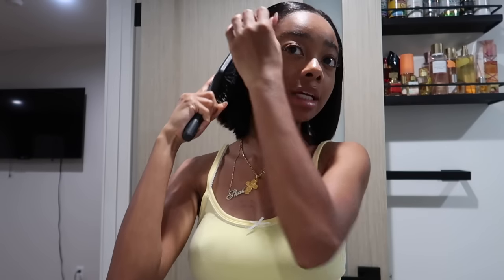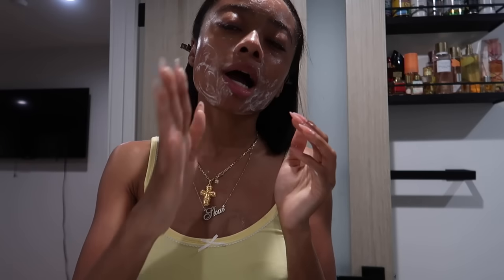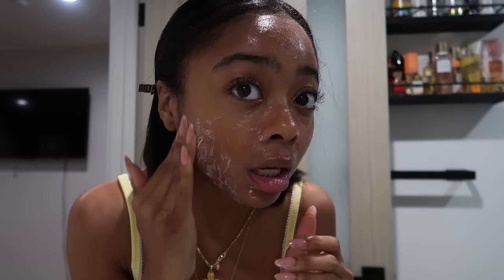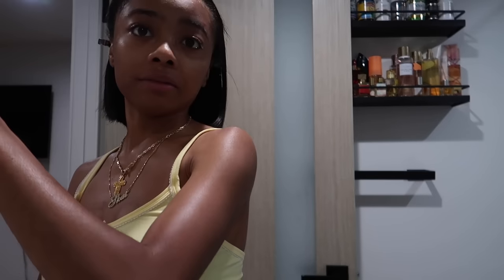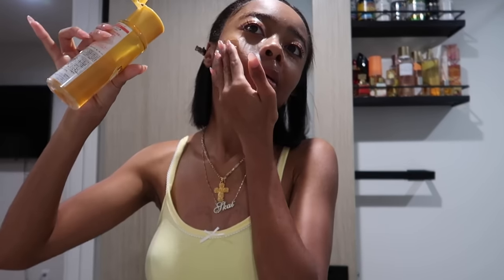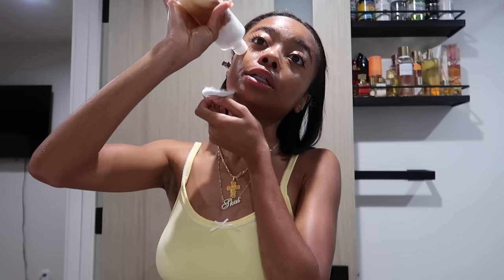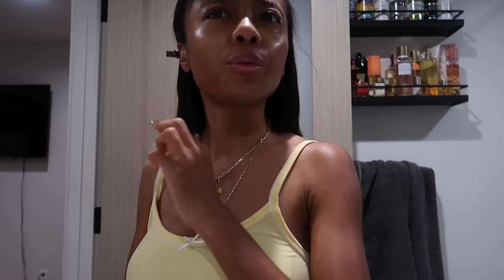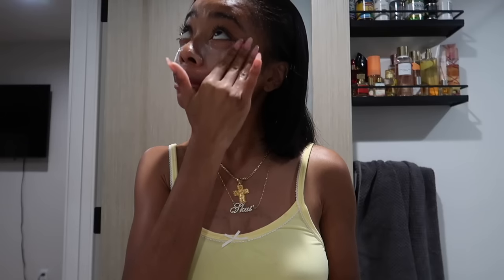UPDATED SKINCARE ROUTINE | SKAI JACKSON